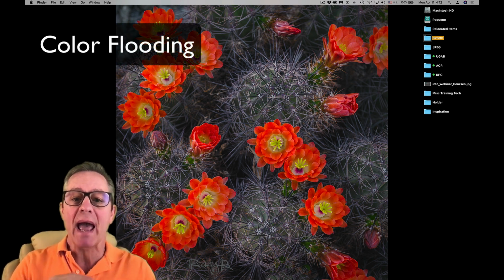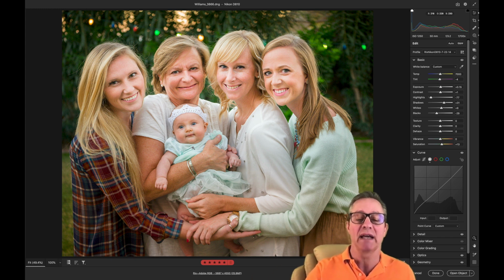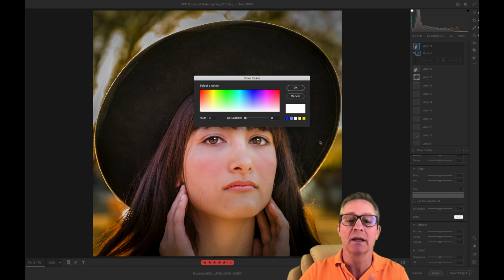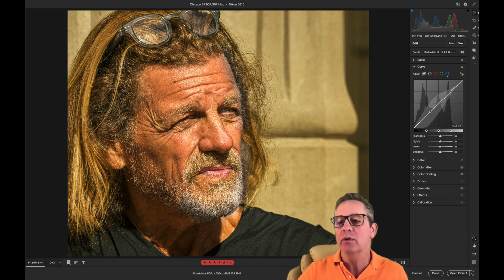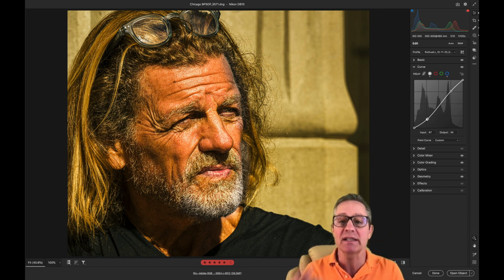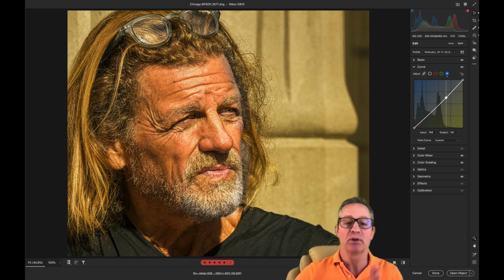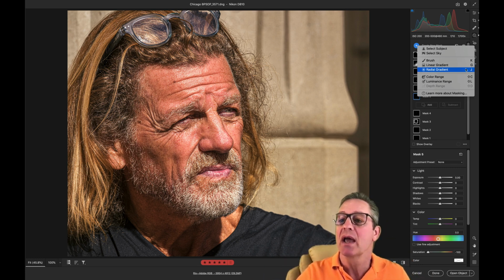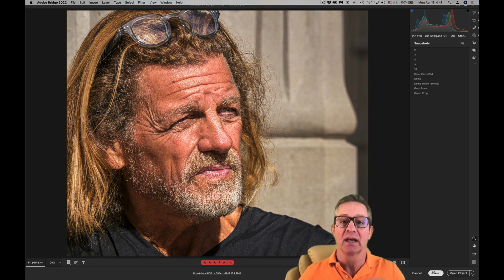Editing in Adobe Camera RAW, Lesson 3, Bonus Video 3: The HSB Envelope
The HSB Envelope.